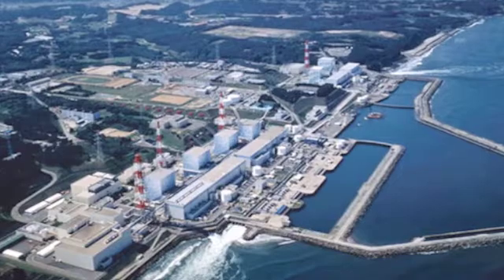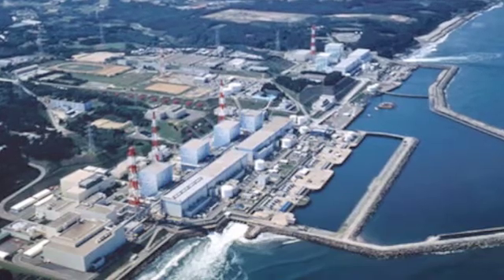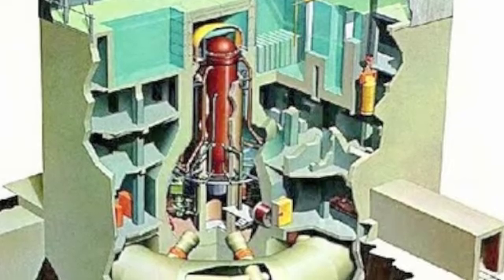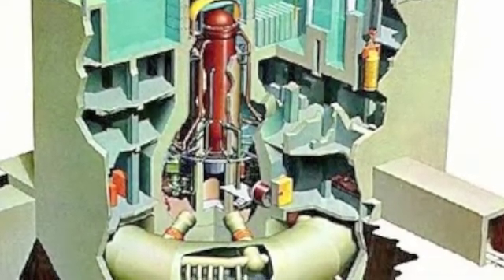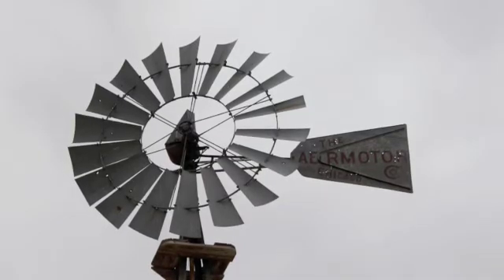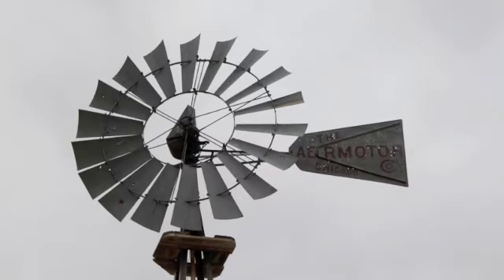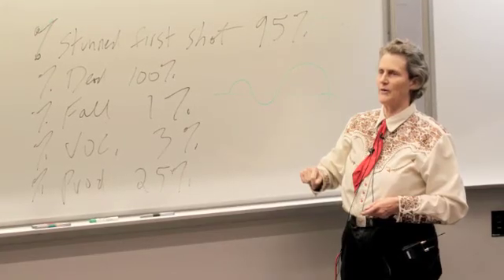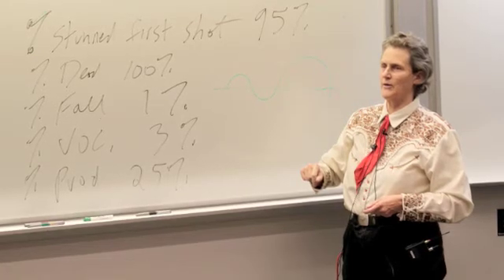Temple Grandin on the Fukushima Nuclear Power Plant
Temple Grandin, PhD discusses the problems with the design of the Fukushima nuclear power plant and how visual thinking might help overcome design flaws.